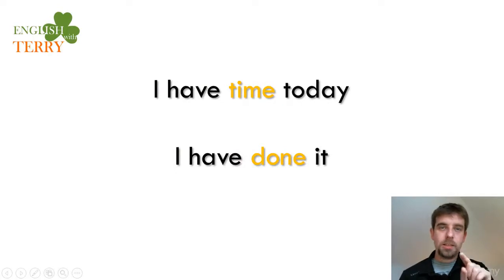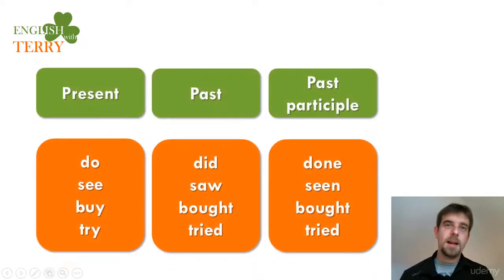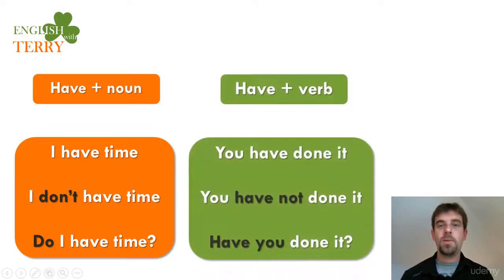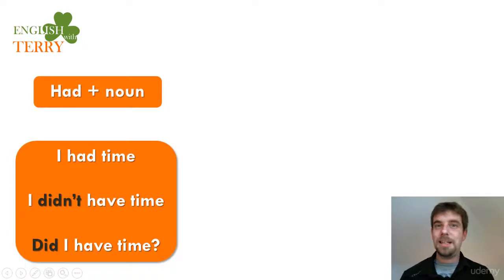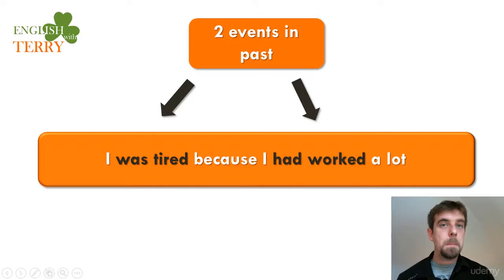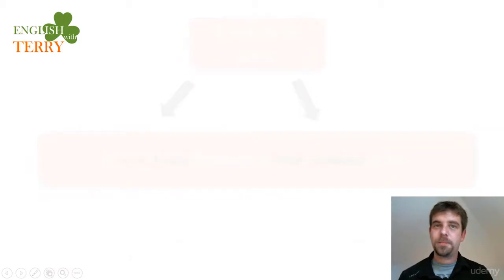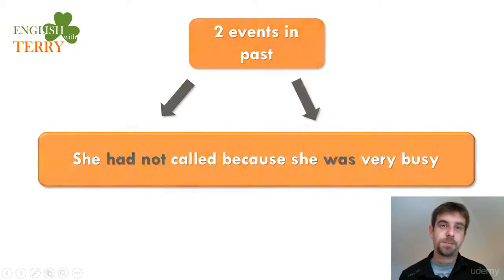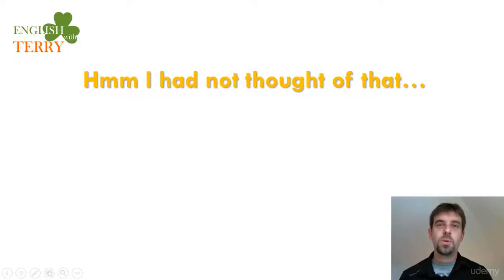English course lesson 29 Hadnt to hadn-English course online pronunciation and grammer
English course -19  Introduction and Dont to don-English course pronunciation and Grammer
pronunciation English course online courseIn this video,